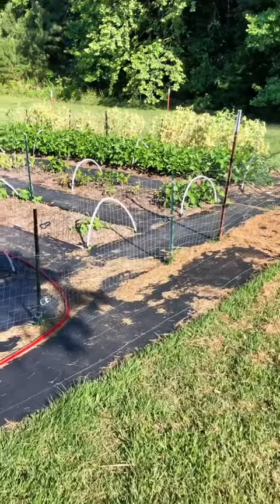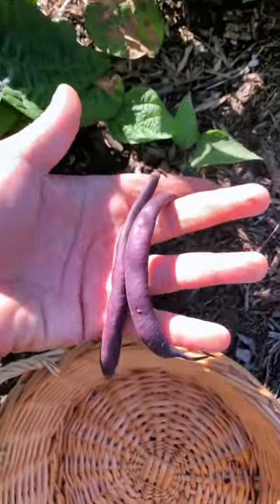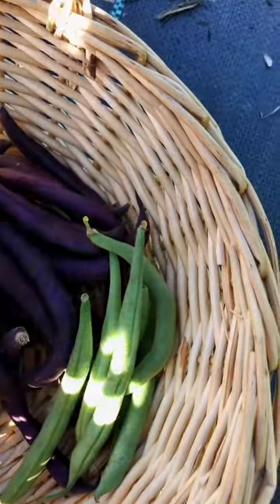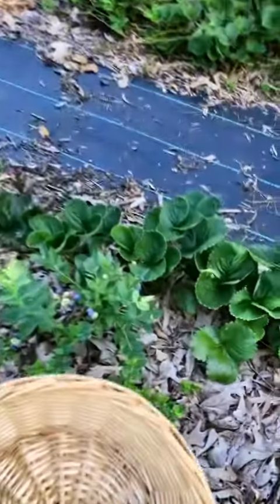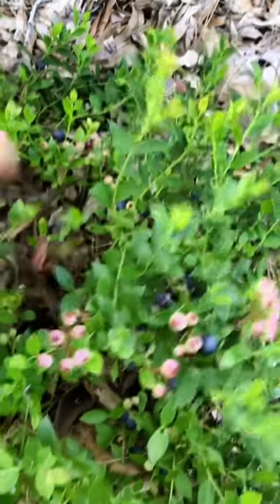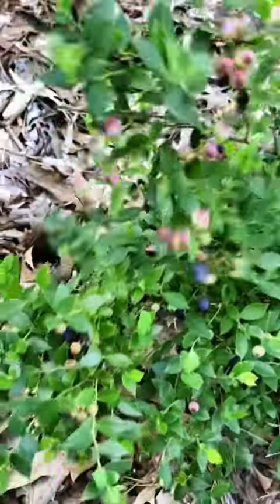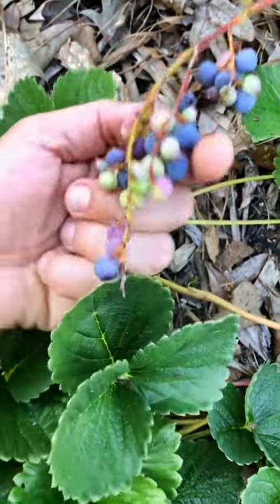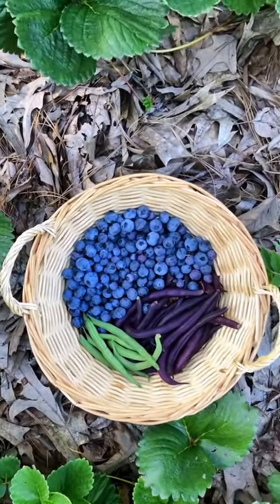Little basket harvest 😋